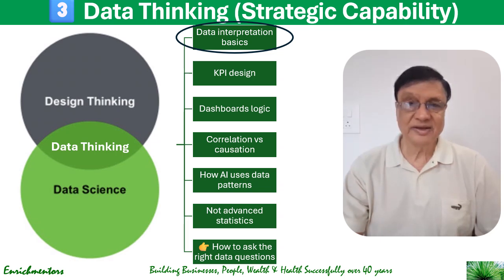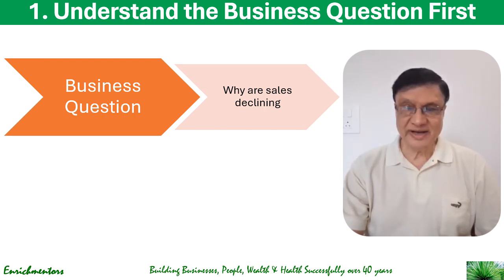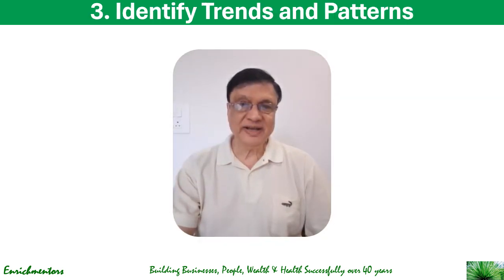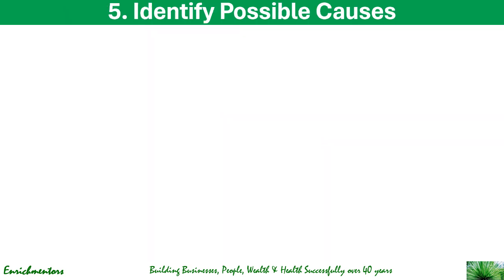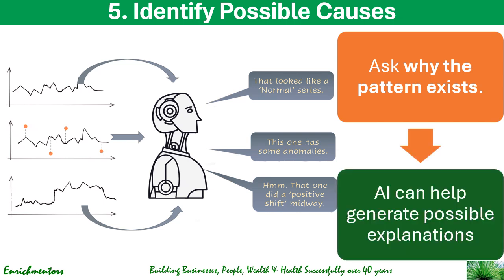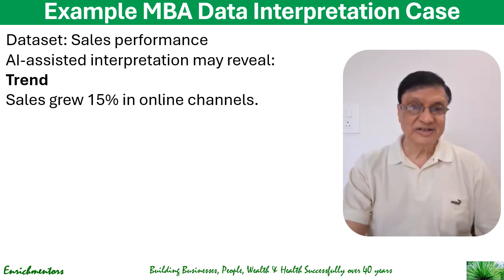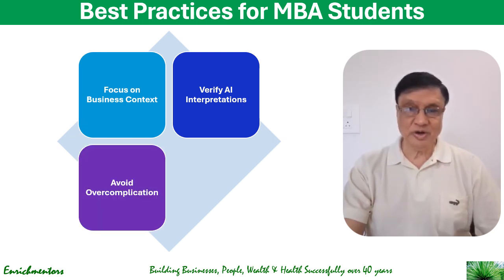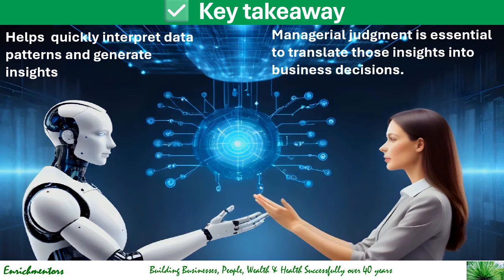AI for MBA Students: How to Analyze Data Without Coding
Want to ace your MBA data analytics modules, impress recruiters, and lead data-driven projects without writing a single line of code?

In this video, we break down the core framework of "Data Thinking"—the essential mindset shift business leaders need to leverage AI effectively. You will learn how to transition from messy, raw data to actionable business insights using modern artificial intelligence tools.

🎓 WHAT YOU WILL LEARN IN THIS VIDEO:
• How to define the right business questions for AI tools.
• The 5-step AI data framework every modern manager needs.
• How to translate data interpretation into real-world sales and marketing strategies.

💼 ABOUT THE FULL UDEMY COURSE:
This video is a preview of the "AI Essentials for MBA Students" curriculum. The complete 5+ hour course is specifically designed for current MBA students and business professionals who want a non-technical, framework-driven approach to AI.

Inside the full course, you'll get:
• High-converting prompt templates for ChatGPT, Claude, and Copilot.
• Case studies across Finance, Marketing, and Operations.
• Lifetime access and a verifiable Certificate of Completion.

CHAPTERS:
00:00 - Introduction to Data Thinking
01:10 - Step 1: Defining the Business Question
02:18 - Step 2: Summarising Data with AI Tools
02:57 - Step 3: Identifying Trends and Patterns
03:43 - Step 4: Comparing Categories & Segments
04:22 - Step 5: Finding Root Causes
05:12 - Translating Data Insights into Action
06:28 - Case Study: Sales Performance Interpretation
07:23 - Best Practices for MBA Students
08:36 - The 5-Step AI Framework Summary